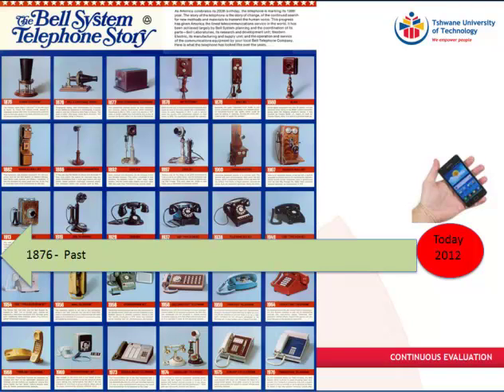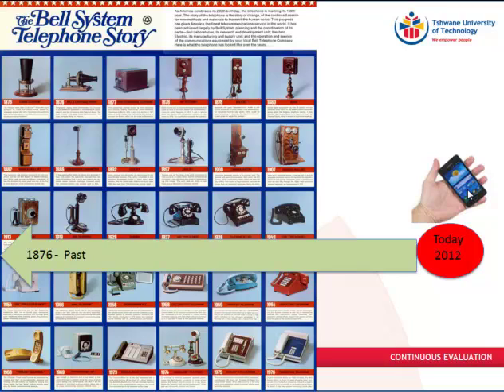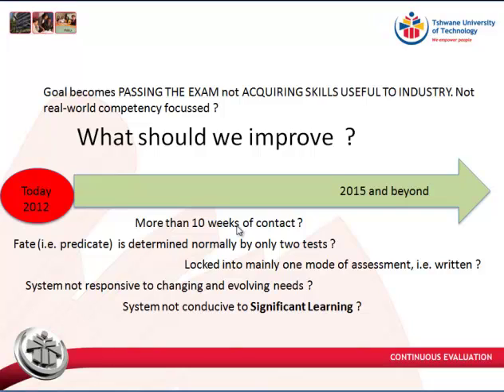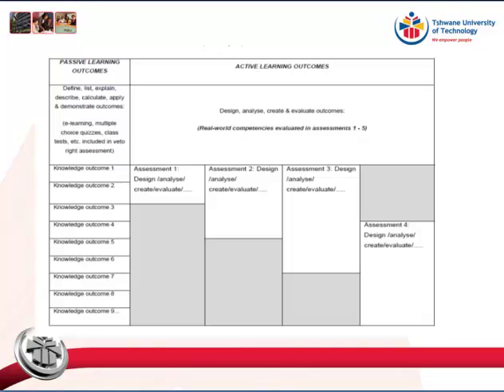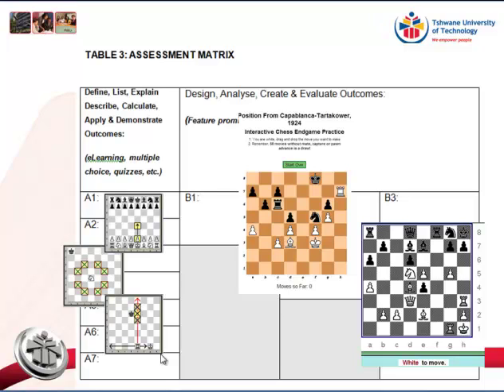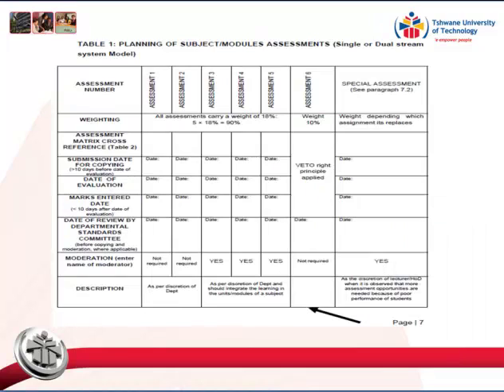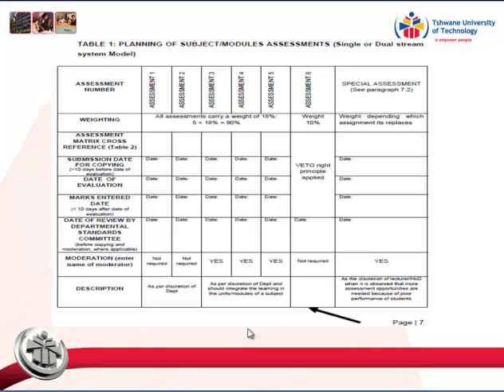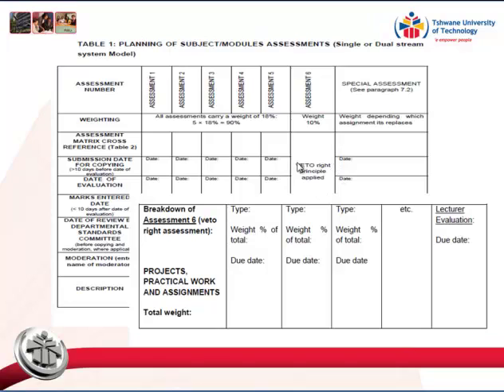Continuous Evaluation: Prof. Ben van Wyk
A powerpoint presentation on the way to continuous evaluation at TUT as from 2013